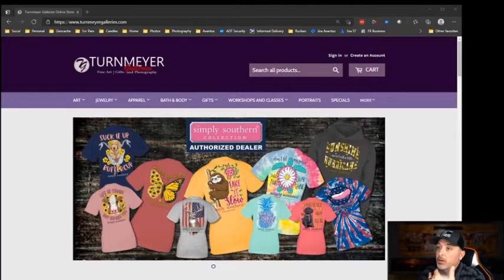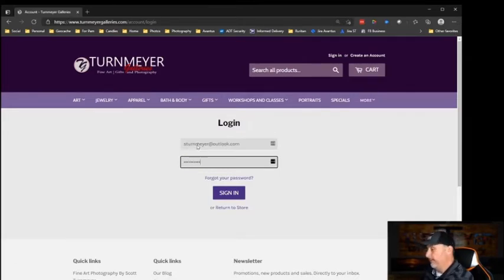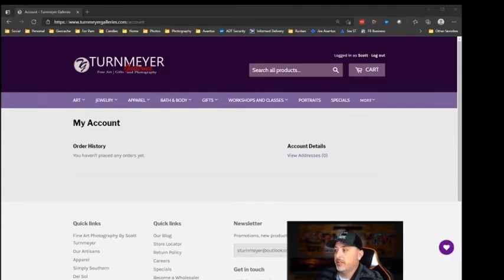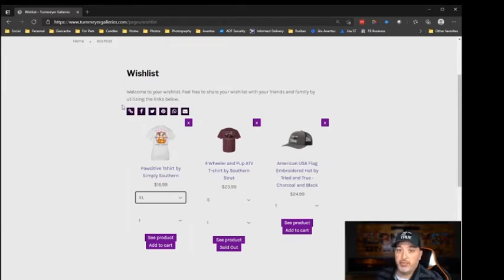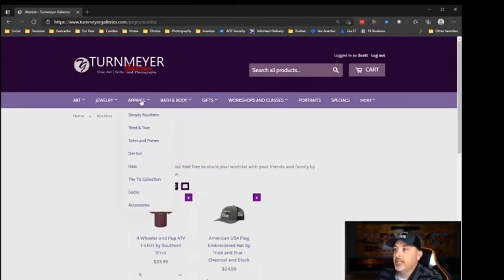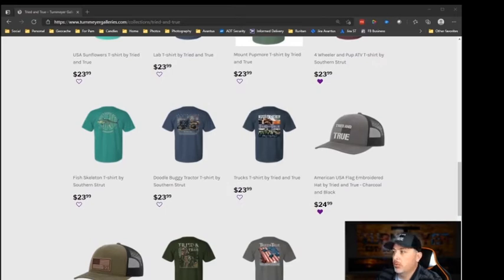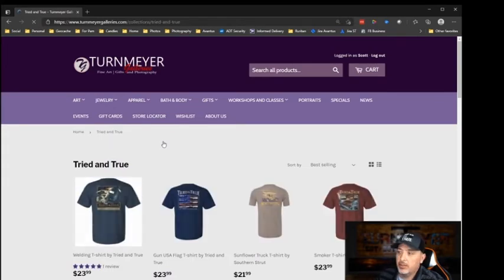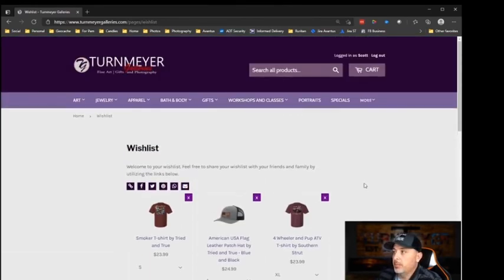Introducing Wishlists on Turnmeyergalleries.com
We have some customers ask if we could setup wish lists so they could build that and send to their friends and family.